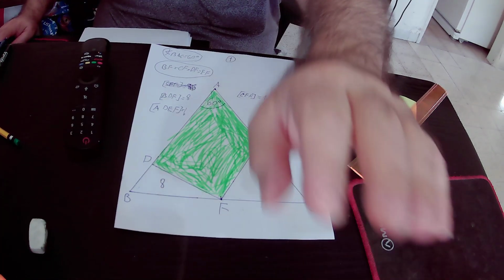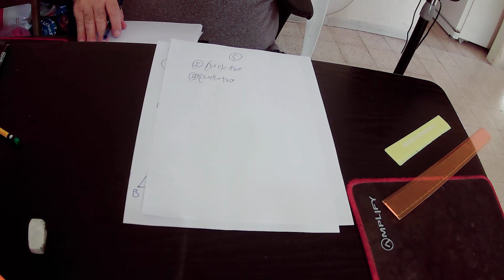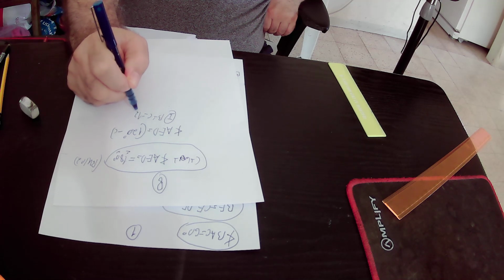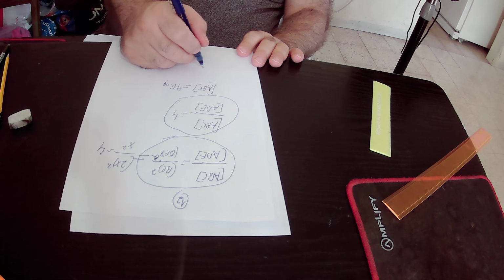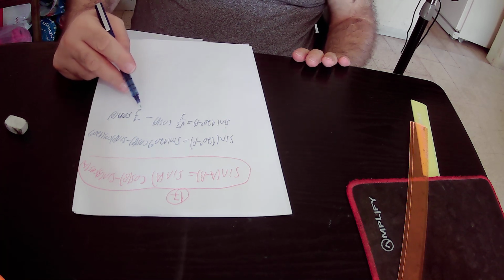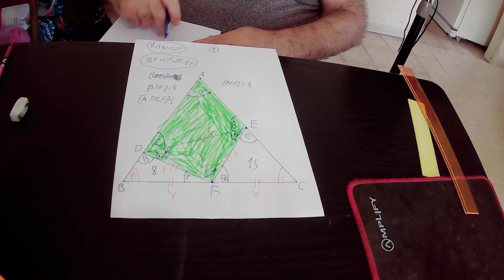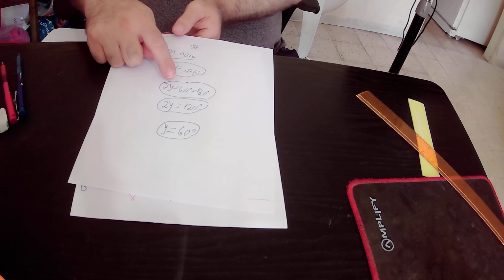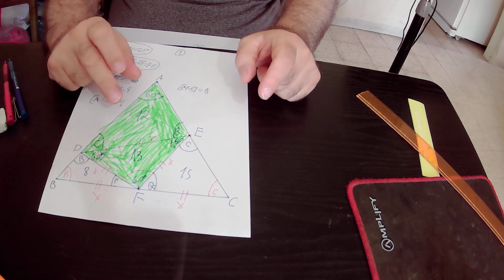FIND THE AREA OF THE GREEN SHAPE